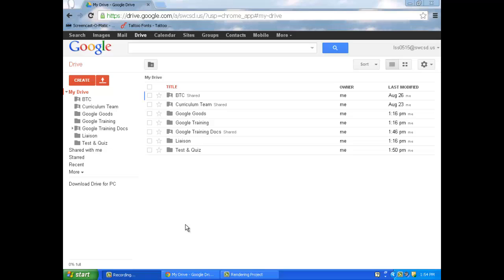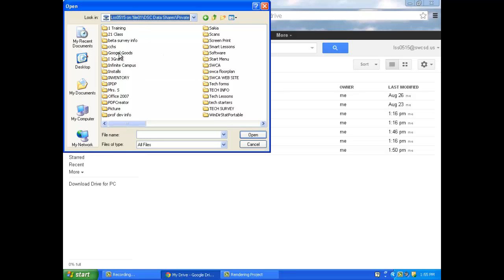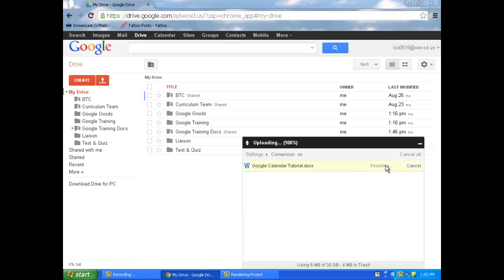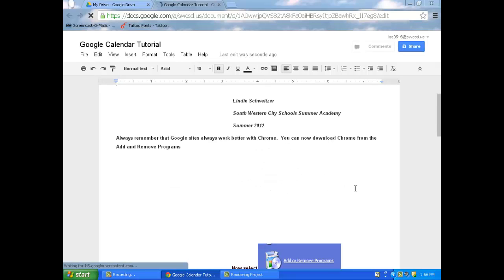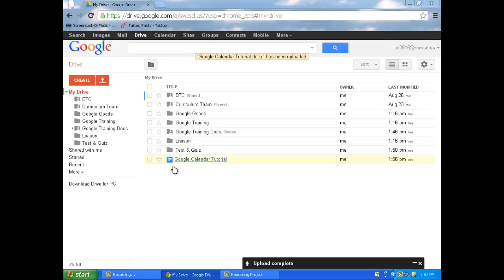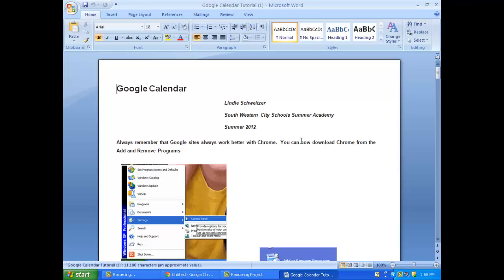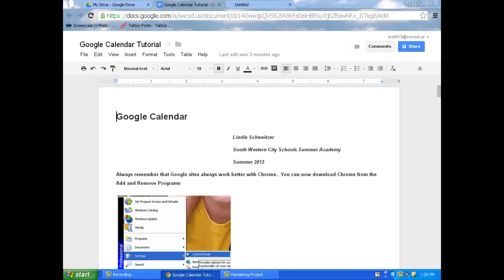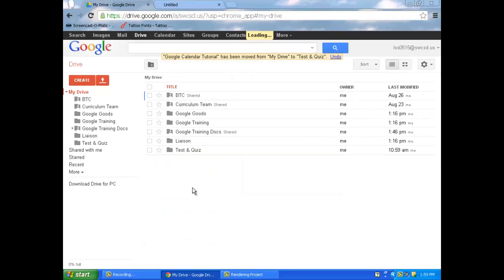Uploading Existing Files to Google Drive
Uploading Files